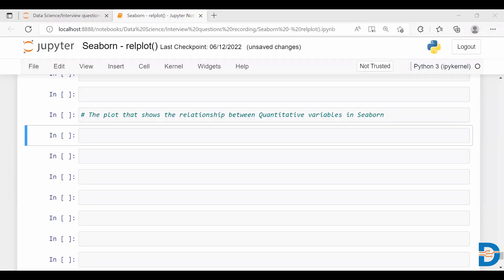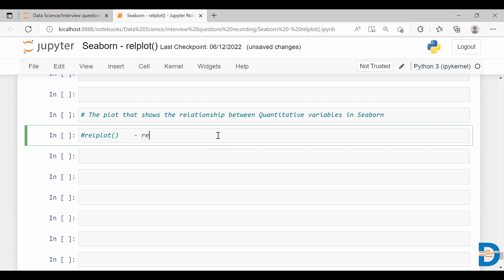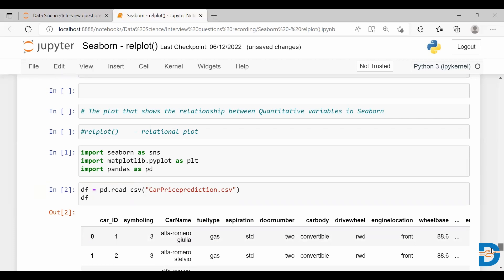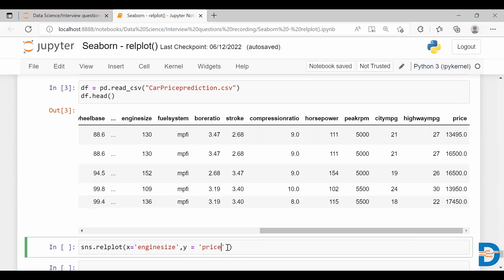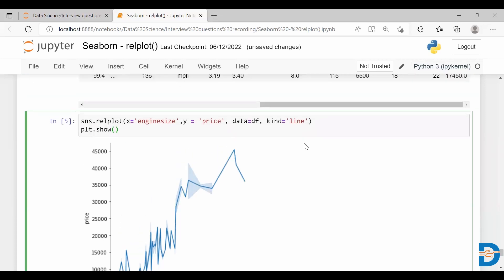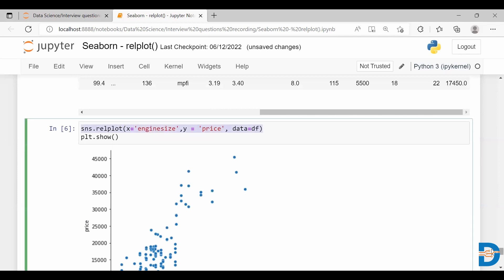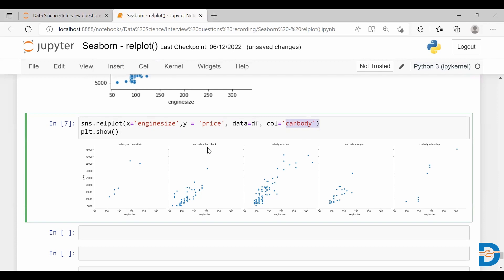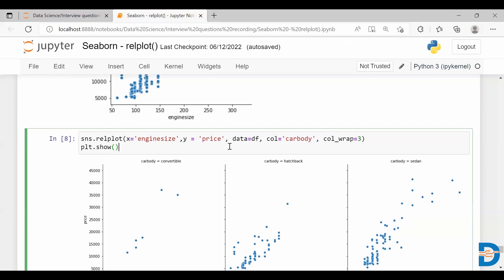Use of Relplot in Seaborn | Relational Plots | Python Seaborn Tutorial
Watch the video to understand how to find relationship between quantitative variable using relplot function in seaborn.

DataMites is a leading training institute for data science, machine learning, python, deep learning, artificial intelligence, and tableau training courses. DataMites provides  Certified deep learning expert, Python Developer, AI Engineer, Machine Learning expert, Certified Data Scientist and AI Expert courses accredited by IABAC®.